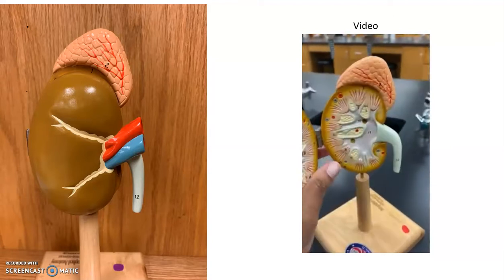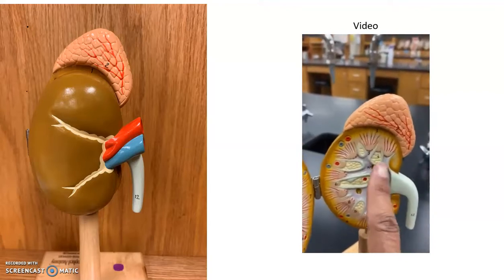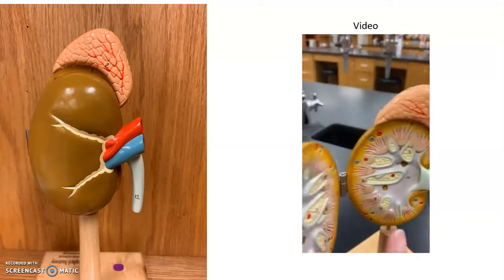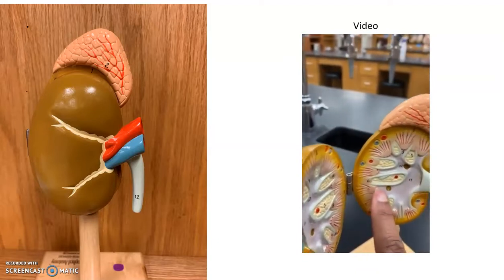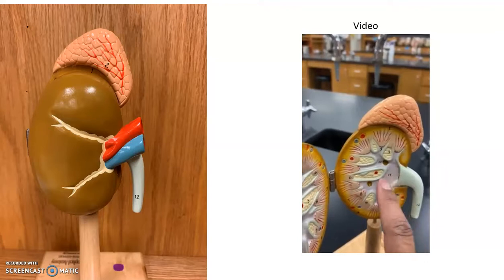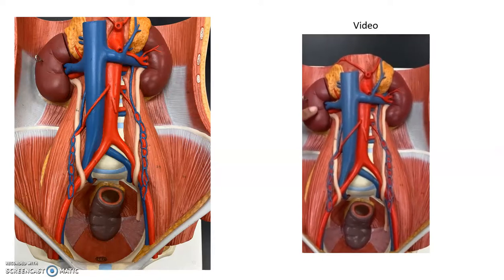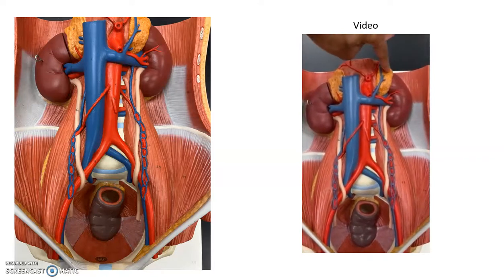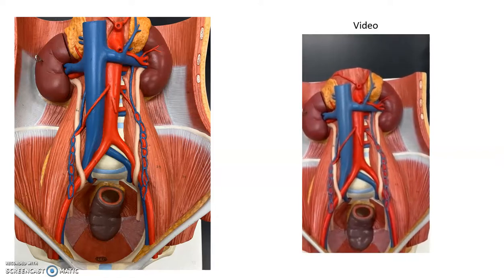Urinary System Models